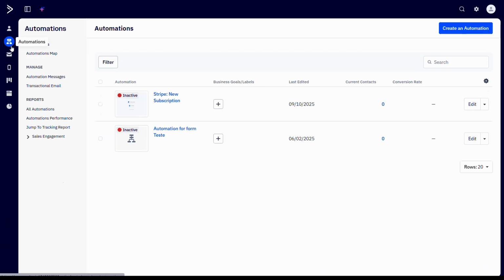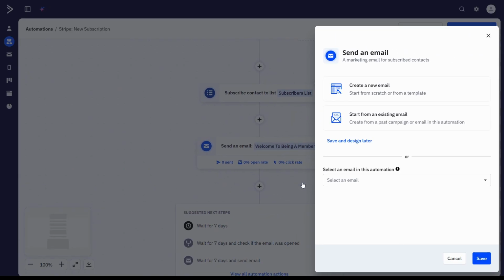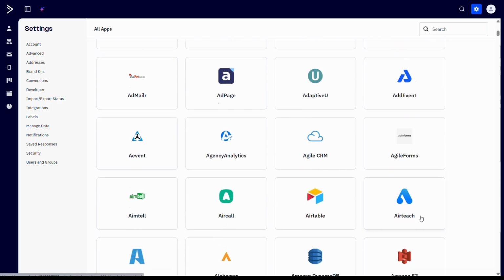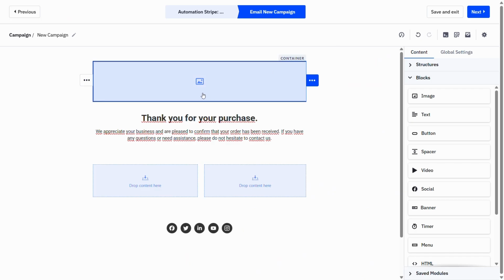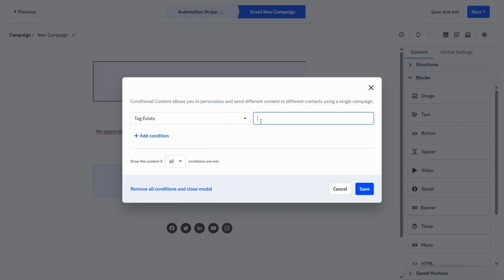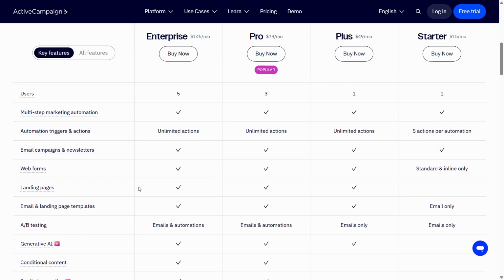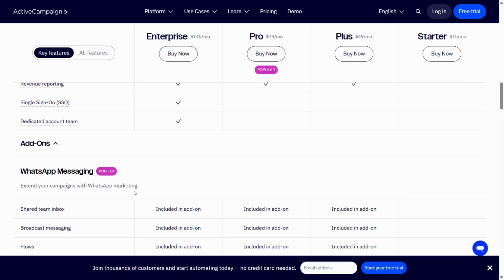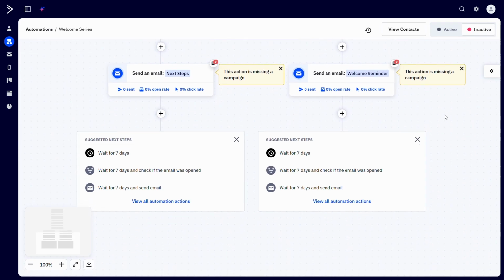Automate Follow up Emails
In this video, we break down what ActiveCampaign really is, the core business problems it solves, and how to evaluate whether it truly fits your company’s needs. This is a practical, real-world explanation, focused on clarity — not hype — so you can make an informed decision before investing time or money.

Whether you’re a small business, ecommerce store, or B2B company, this tutorial will help you understand where ActiveCampaign shines, where it has limitations, and when it actually makes sense to use it.

What You’ll Learn in This Video:

· What ActiveCampaign Is (In Simple Terms):
Understand how ActiveCampaign combines marketing automation, email marketing, and CRM into a single platform, and why it’s considered one of the most mature personalization tools on the market.

· The Real Problems ActiveCampaign Solves:
Learn how ActiveCampaign eliminates manual follow-ups, fixes generic mass communication, and replaces disconnected tools with a unified automation system.

· Key Benefits for Businesses:
Discover how companies use ActiveCampaign to save time, personalize communication at scale, leverage AI features like predictive sending and lead scoring, and reach customers across multiple channels.

· Who ActiveCampaign Is Best For:
See which types of businesses benefit the most — including SMBs, ecommerce brands, and B2B teams that need structured lead nurturing and automated follow-ups.

· Limitations You Should Know Before Using It:
Get an honest look at what ActiveCampaign does not do automatically, the importance of strategy and data organization, and how pricing scales as your contact list grows.

· How to Decide If ActiveCampaign Is Right for You:
Follow a simple checklist to evaluate fit, and learn why starting with one small automation is the smartest way to test results before scaling.

By the end of this video, you’ll have a clear, realistic understanding of ActiveCampaign — what it can automate, how it improves communication, and whether it’s a smart choice for your specific business model.

If this video helped you, like, subscribe, and leave a comment sharing whether ActiveCampaign seems like a good fit for your business — or what you’d like to see explained next in more detail.